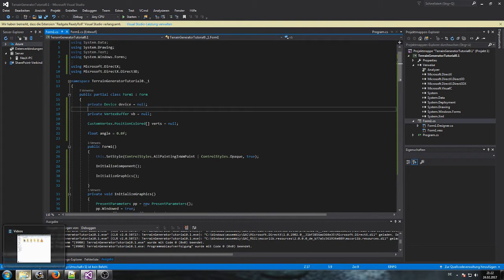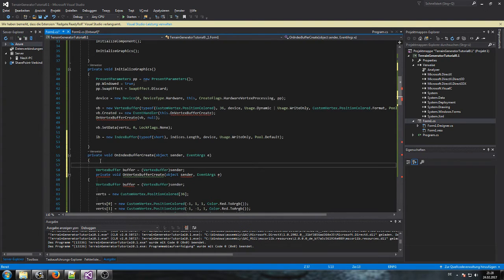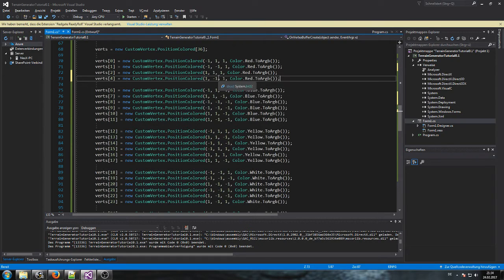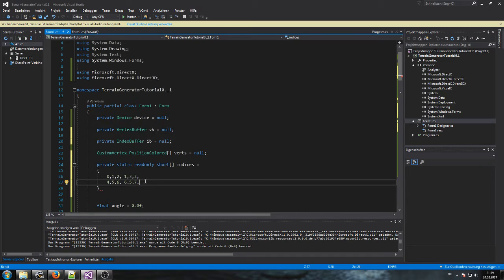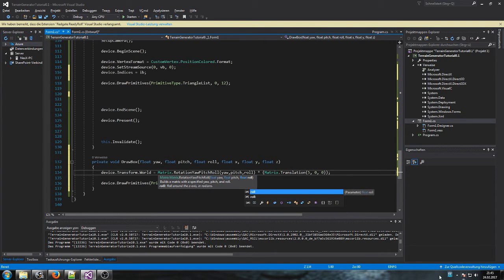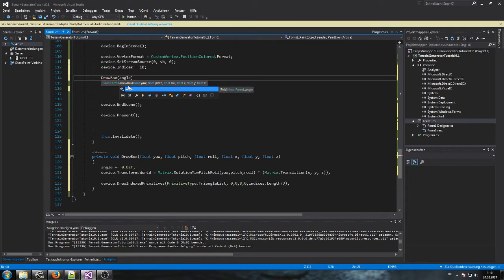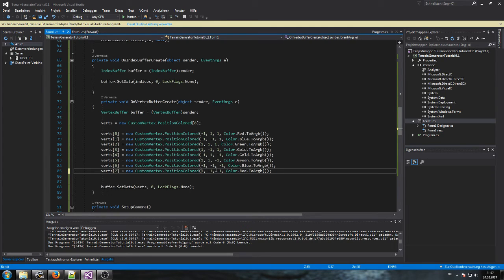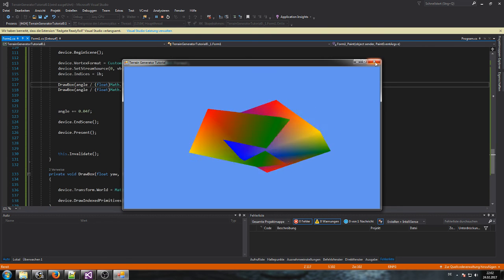03 - DirectX + C# 3D Terrain Generator Tutorial (index buffer + zBuffer)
In the previous tutorial we saw that the cube needs 36 vertices to draw all 12 triangles properly although a cube only got 8 corners.
we now reduce all vertices to the actual 8 corners and removing all duplicates.
The index buffer is a much better way of storing the information how to draw the triangles.
If we draw now 2 objects which are colliding with each other we got another little error. The Z-axis is not properly calculated and so the box we drew first is totally behind the second drawn box, after enabling the zBuffer also a proper depth calculation is activated.